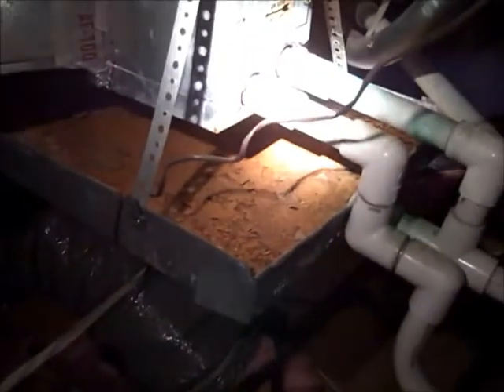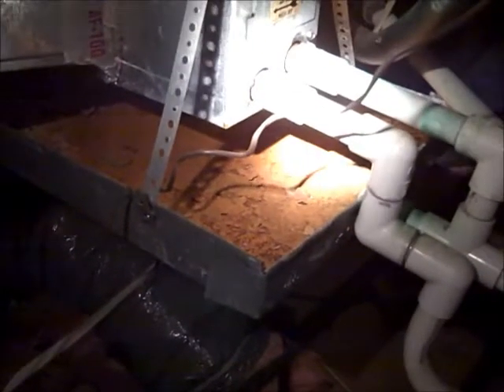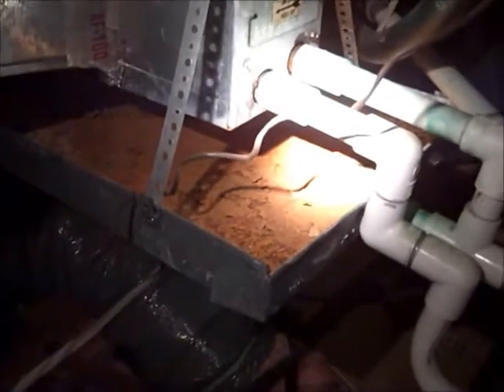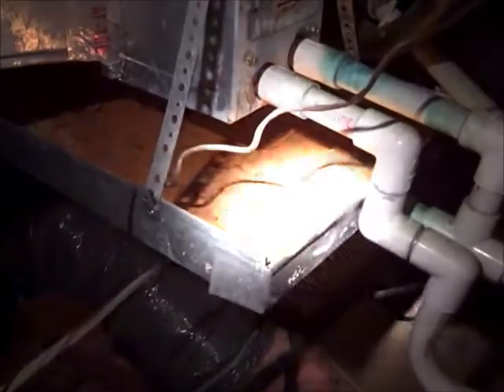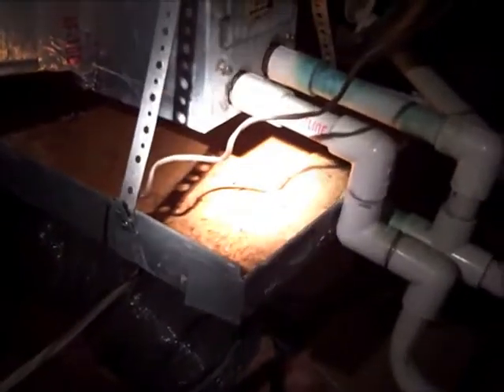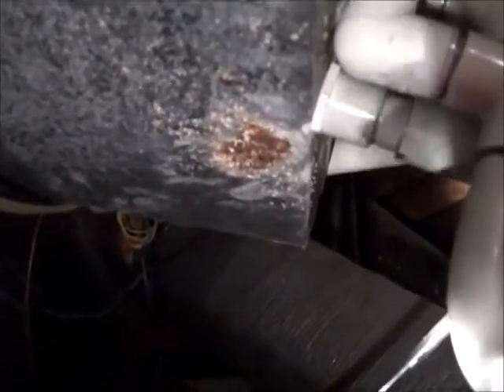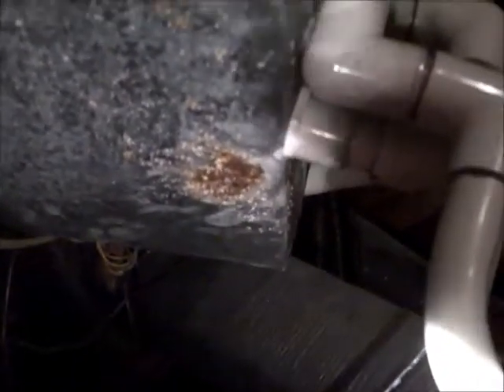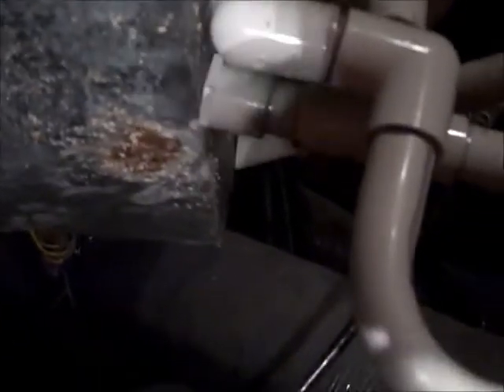Home Inspectors Dallas Shows Rust Hole In A Drip Pan | CALL US!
| Home Inspection Dallas | Home Inspection Solutions

The Dallas home inspection company, Home Inspection Solutions, has showed rust hole in a drip pan.

Your Dallas Premier Home Inspection Company | Let this experienced Home Inspection Solutions company help keep you from buying The Money Pit. We’ll alert you to any and all health or safety issues and maintenance needs of the home you’re looking to buy.

Home Inspection Solutions will be your home buying or selling advocate! We are committed to providing you with outstanding service. We’re highly experienced and extremely thorough. If you’re looking to buy or sell in the Dallas,TX area, we can help!

Expect the Best…Expect Home Inspection Solutions ~ Call Home Inspection Solutions Today or Click To Schedule Online 24/7 Right From Our Website Dedicated To Excellence

Home Inspection Solutions
Cliff Willis
home inspection dallas
dallas home inspectors
dallas home inspection
home inspectors dallas
dallas home inspector
home inspector dallas
home inspections dallas
home inspectors dallas tx
home inspection dfw
home inspection dallas texas
dfw home inspector
home inspection arlington